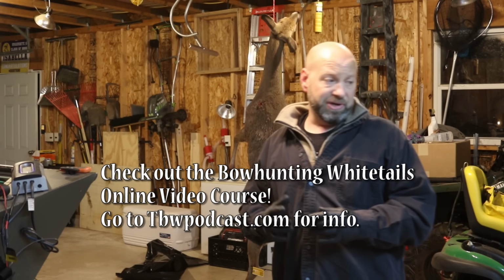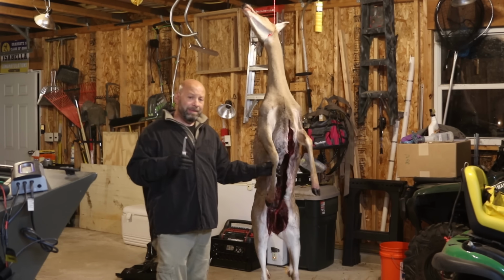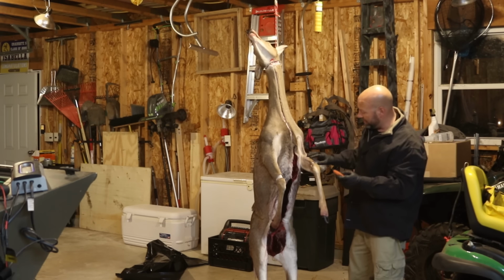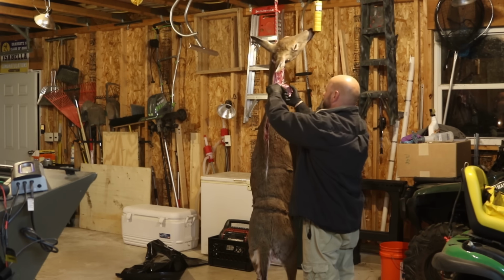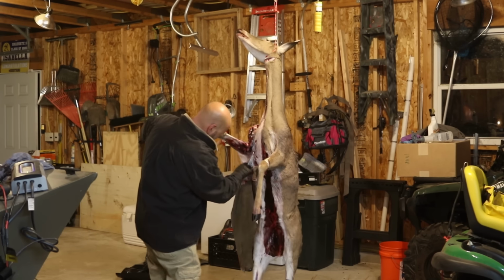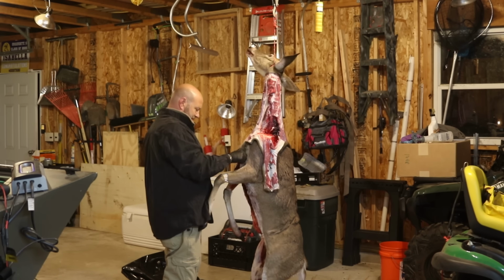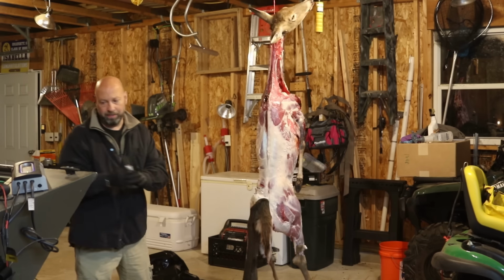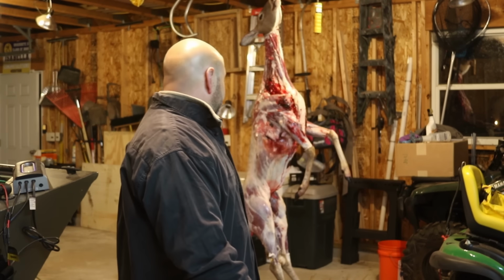How I Skin Deer And Why I Do It This Way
Products I mention and Use:
Electric Hoist
Best Rope Hoist
Best Gambrel
Hooked Carpet Blades
Utility Knife
Great Fillet Knife
Dexter Russell Sani Safe Knives
meat hand hooks